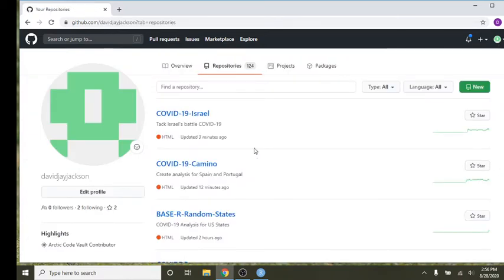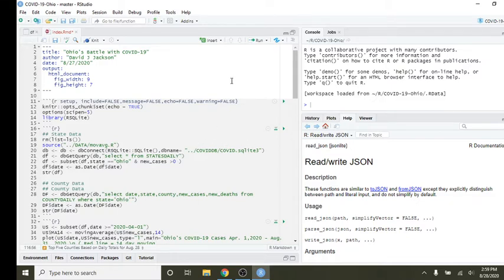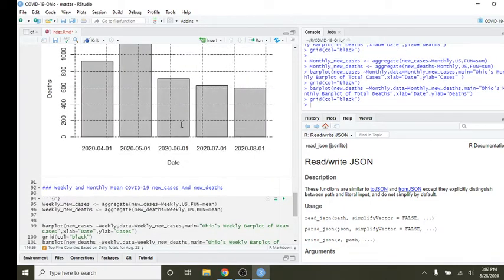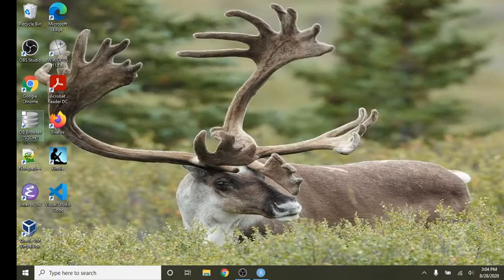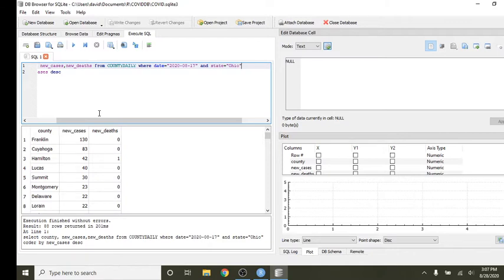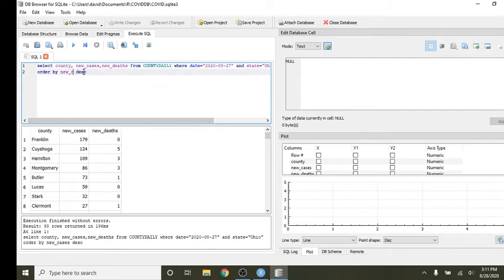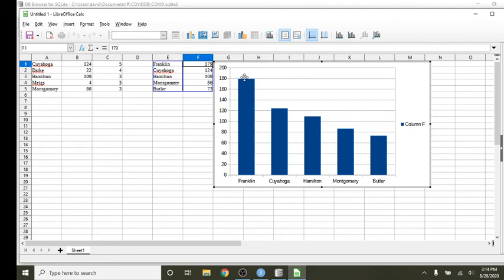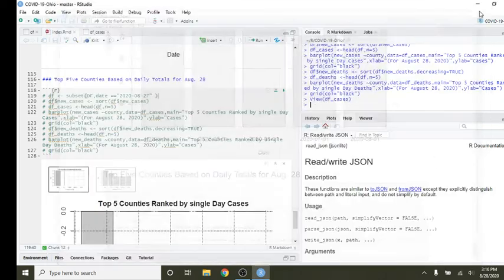R(Studio|SQLite) Ohio COVID-19 In A Nutshell (2020-08-28)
Daily COVID-19 Report for the USA state of Ohio for Aug. 19, 2020. Report includes COVID-19  the ESTIMATED LIVES SAVED.